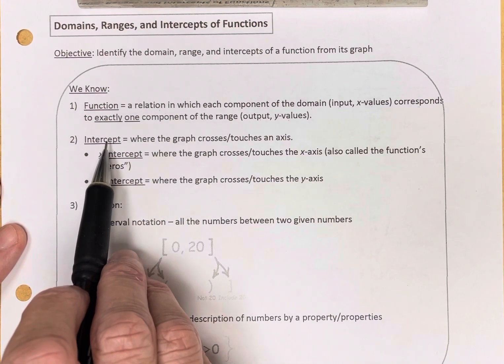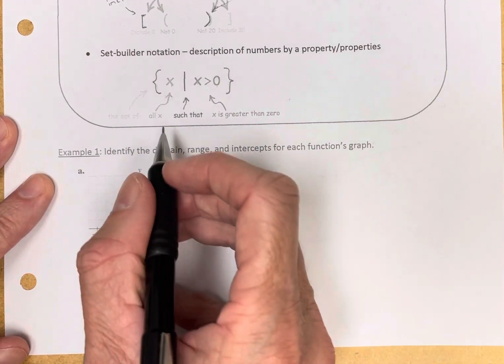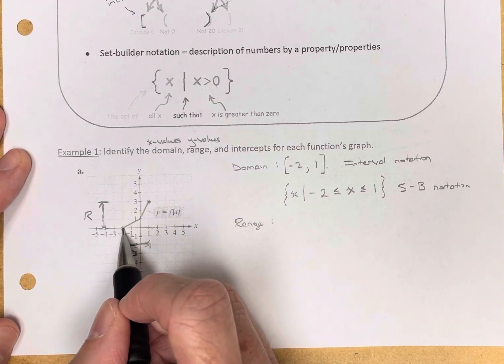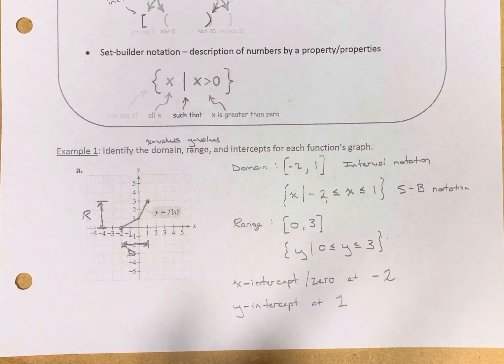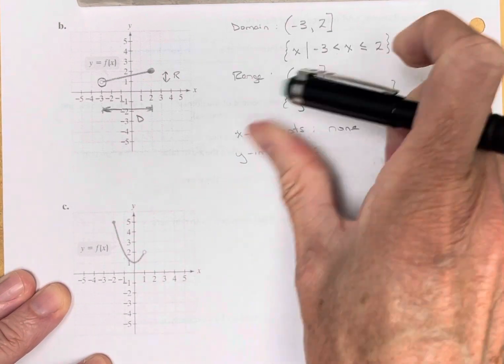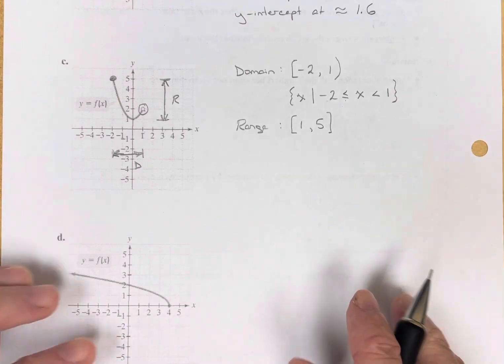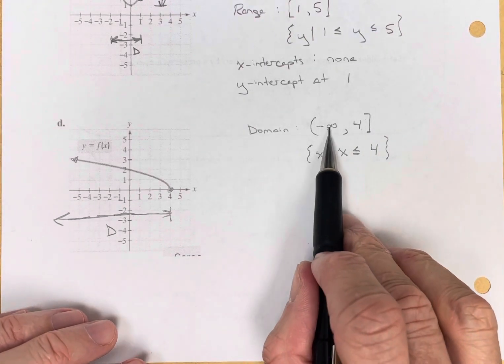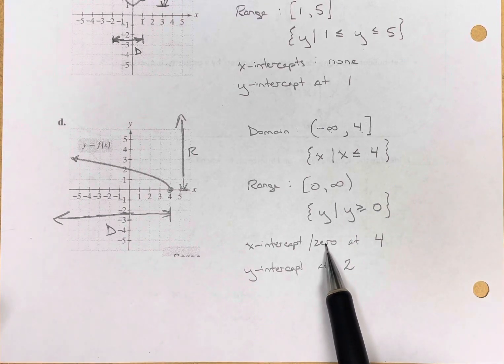Domains, Ranges, and Intercepts of Functions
Objective: Identify the domain, range, and intercepts of a function from its graph

Vocabulary: Function, Intercept, x-intercept, y-intercept, Interval Notation, Set-builder Notation